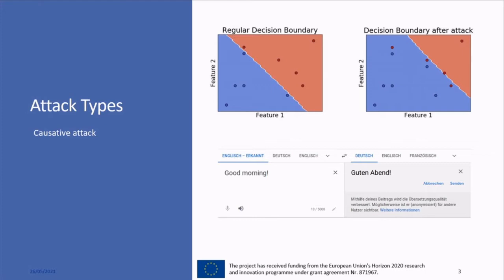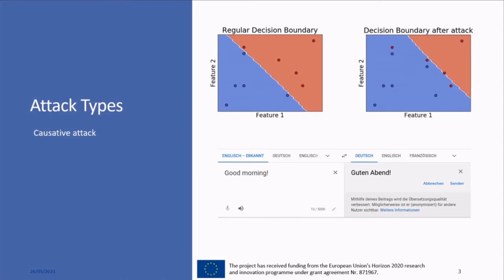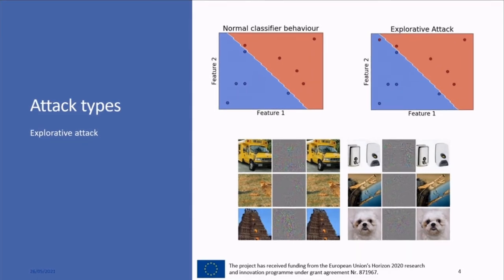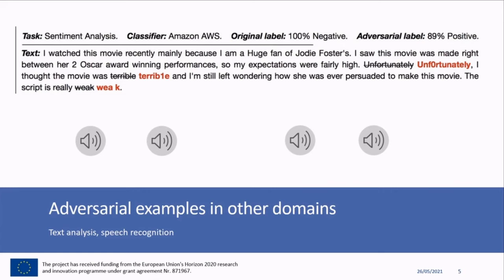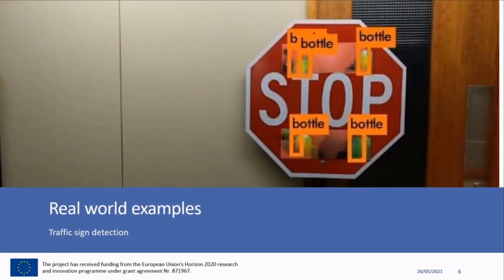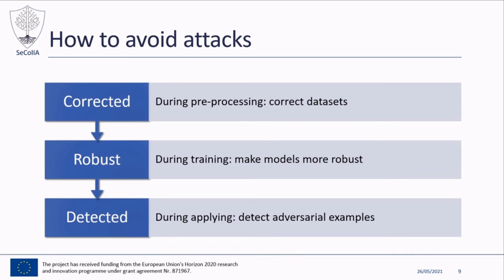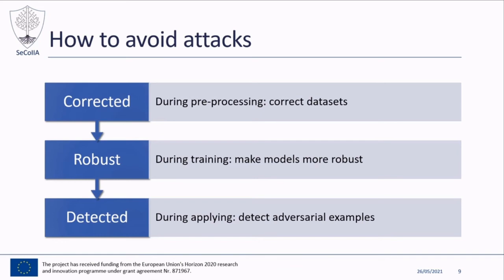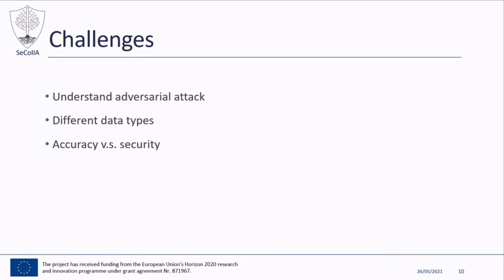Legal & Technical Investigation of Incidents and Accidents in Coll. Manuf. - K. Markert - C. Kao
SeCoIIA Accountability Workshop - 26 May 2021
Legal and Technical Investigation of Incidents and Accidents in Collaborative Manufacturing
Karla Markert, Cognitive Security Technologies Fraunhofer Institute for Applied and Integrated Security AISEC
Ching-Yu Kao, Cognitive Security Technologies (CST) Fraunhofer Institute for Applied and Integrated Security
How to Protect AI?